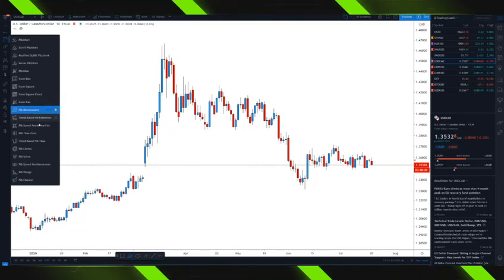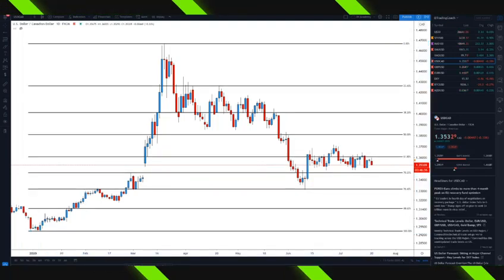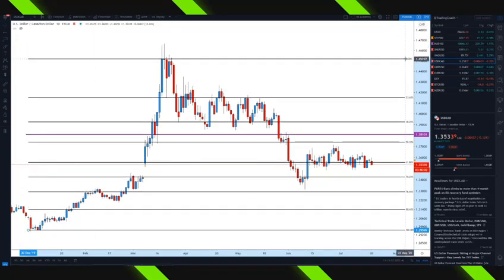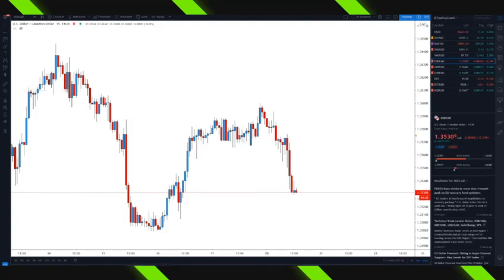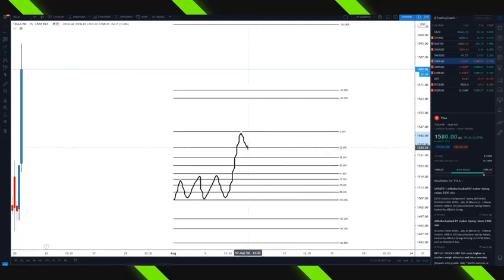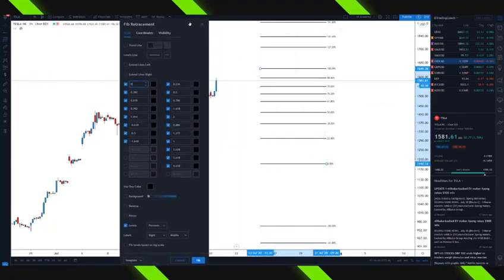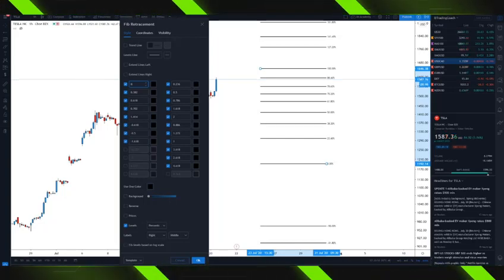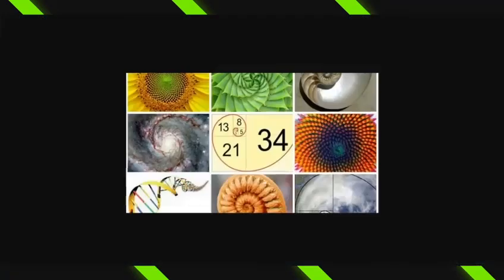tradehouse phase 1 6 to 10(2)